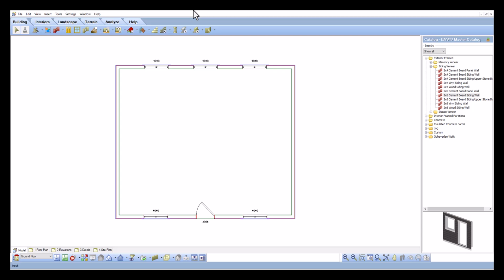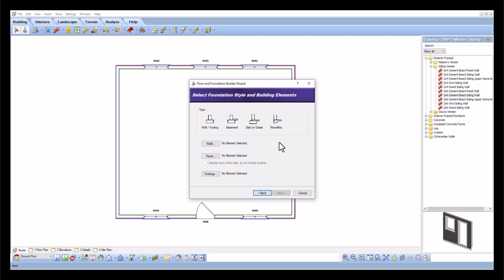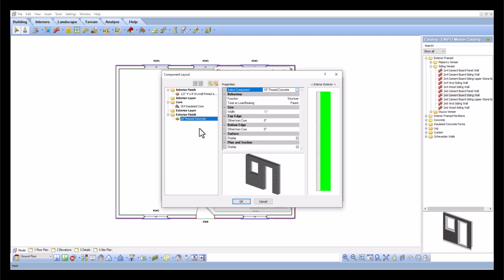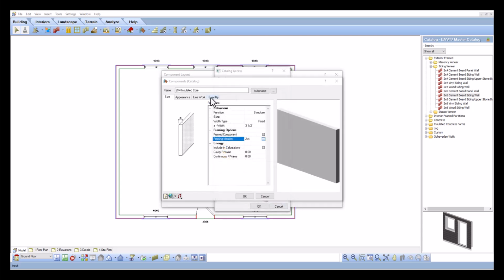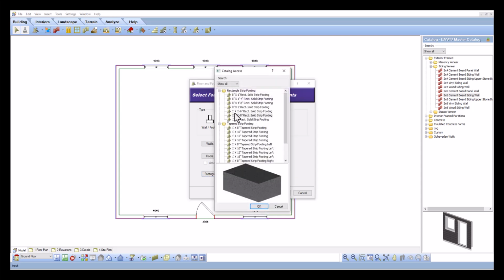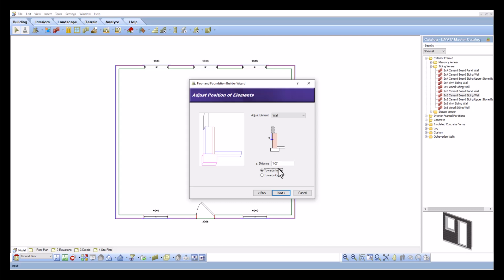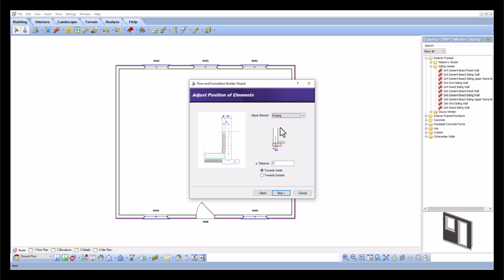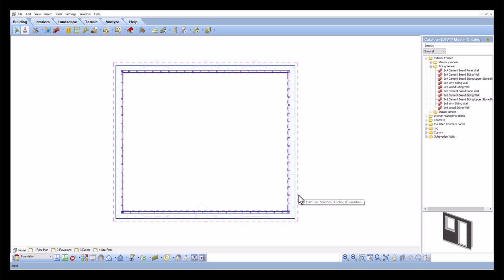Tech Tip - Furred Basement Walls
In this Tech Tip we explore how to add furred basement walls to your foundation plans using the Floor and Foundation Builder Wizard.